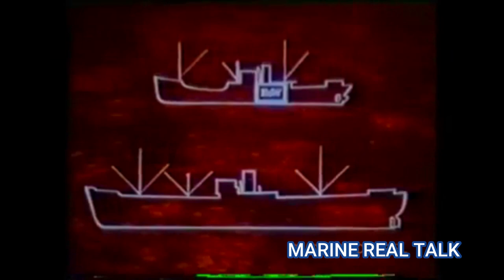The World's First Diesel Engine | Seaman Vlog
This video contains Brief History of MAN Diesel Engine and feature the World's First Diesel Engine.